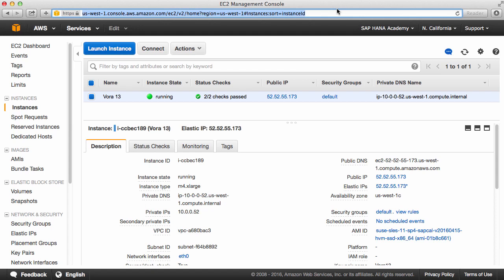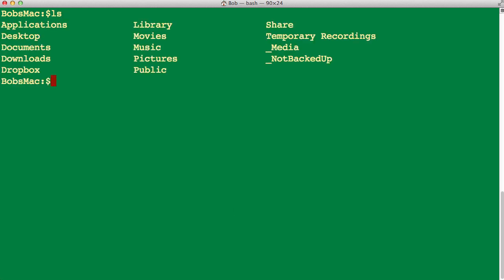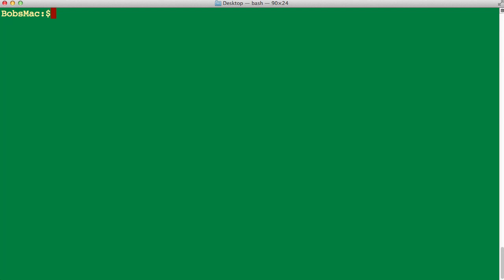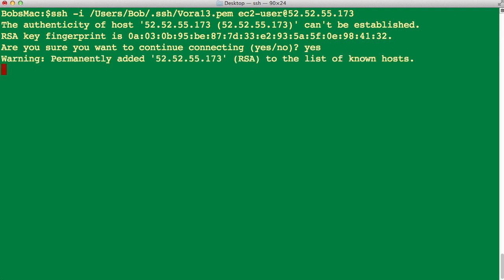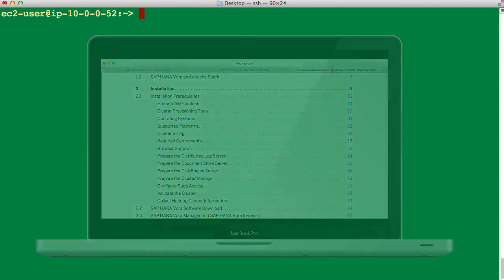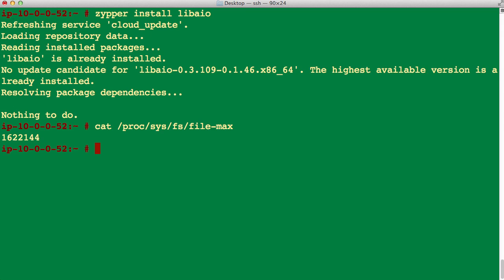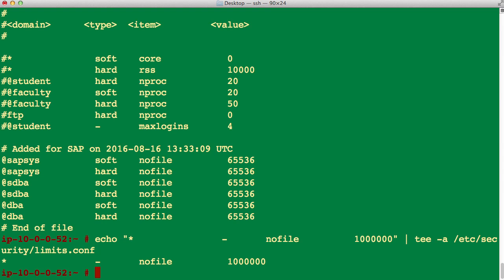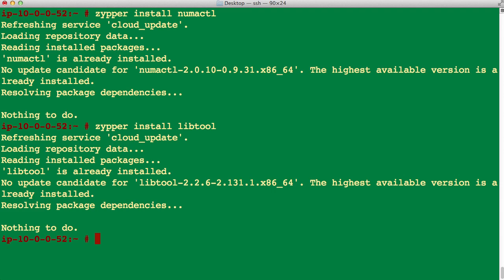SAP HANA Academy - Vora 1.3: Connect to Instance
In this video, Tahir Hussain Babar (Bob) shows you how to connect to a AWS Linux Node using SSH from terminal if using an Apple Mac. After connecting to the instance, it is then prepared for an installation of Ambari, Hadoop and SAP HANA Vora. In preparing the instance, Bob installs the various base packages needed. Bob also looks at the various links to help and documentation which can aid with an install.

Scripts ;

Google :
Github: